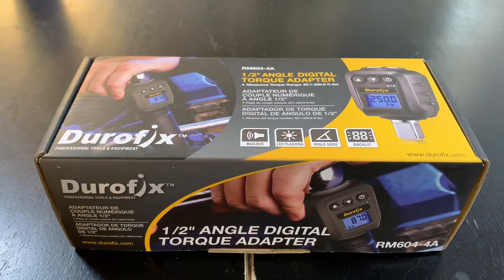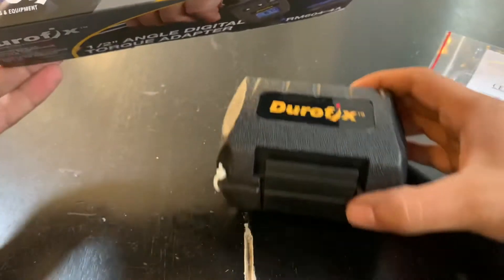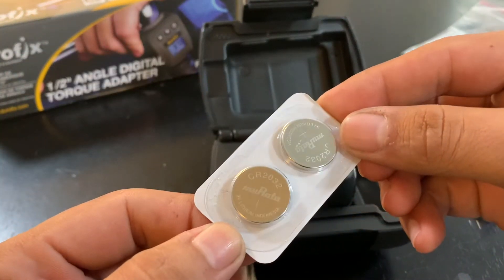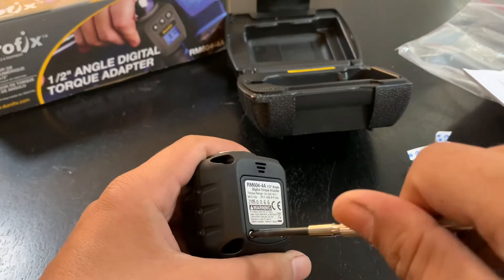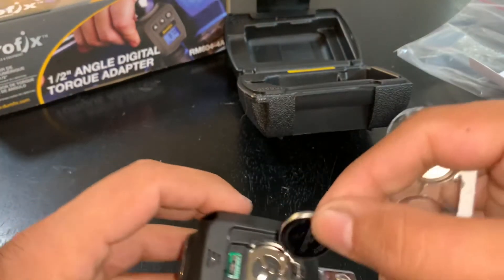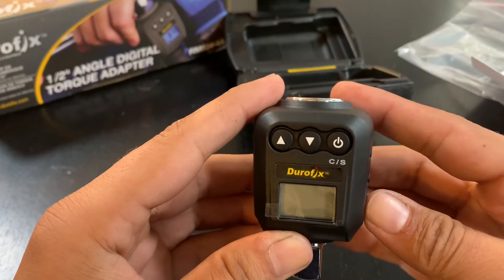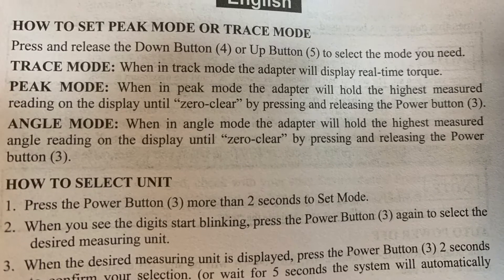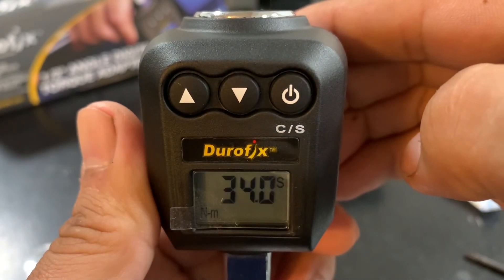Unboxing New Durofix From Amazon | Durofix Digital Torque Adapter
Durofix RM604-4A 1/2” (25 to 250 ft-lbs.) Max 720 Degree Heavy Duty Digital Torque Adapter with Buzzer and LED Flash Notification – ISO 6789 Standards with Certificate of Calibration